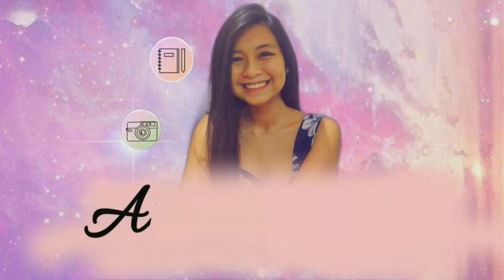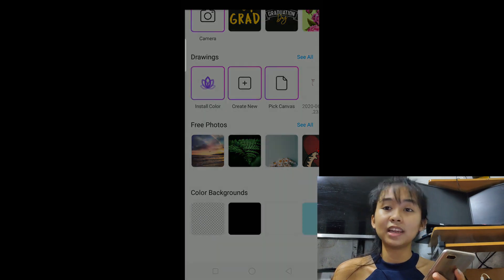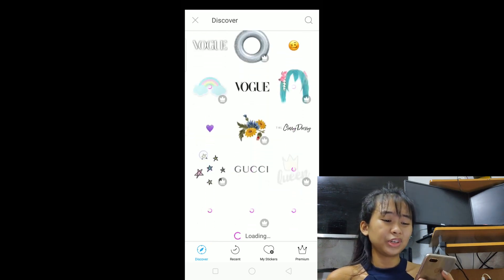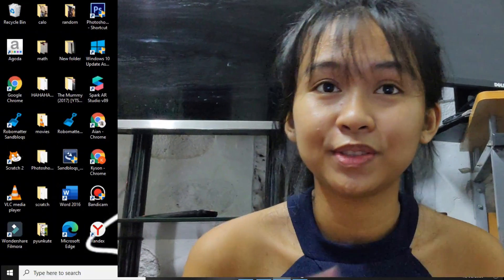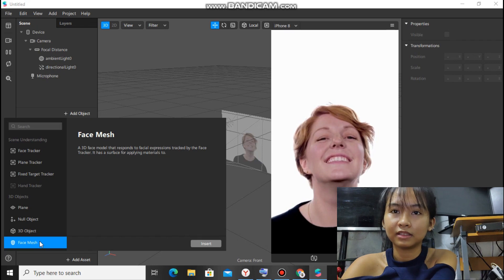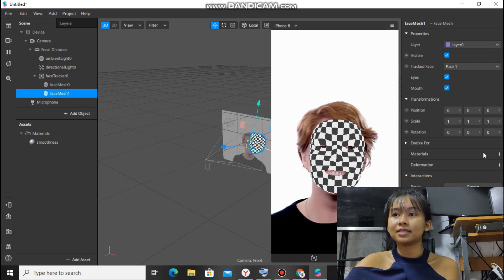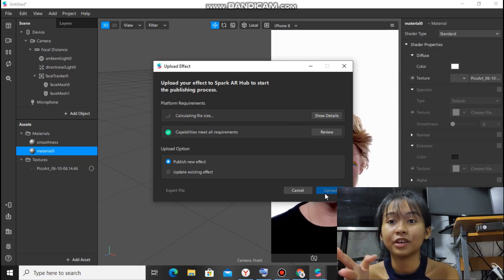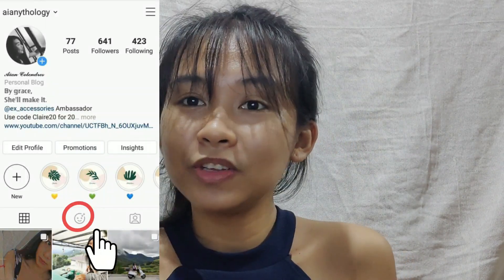Make your own Instagram filter (Fast and easiest way) || Aian Colendres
Hi Everyone! Aian Colendres here! I hope you're all having an amazing day.

I thought of making a video about how I create my Instagram filters. This tutorial is suitable for beginners to Spark AR studio.